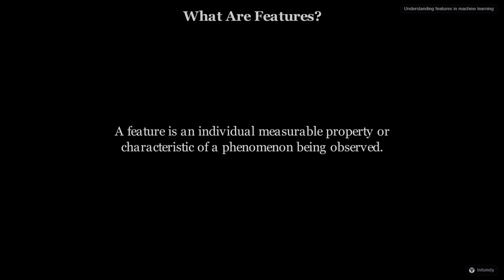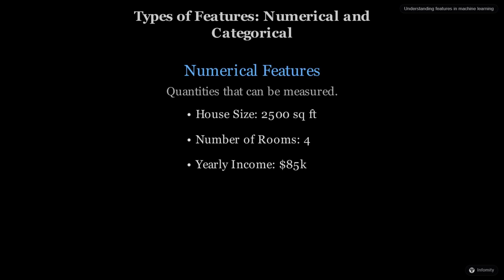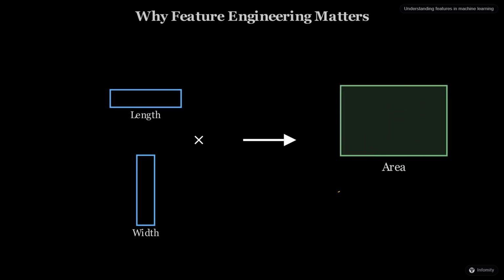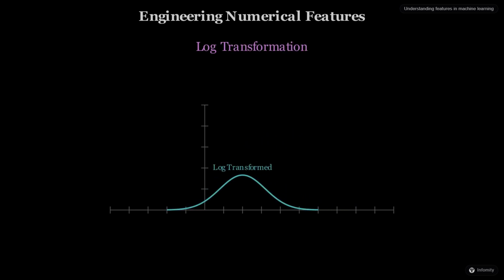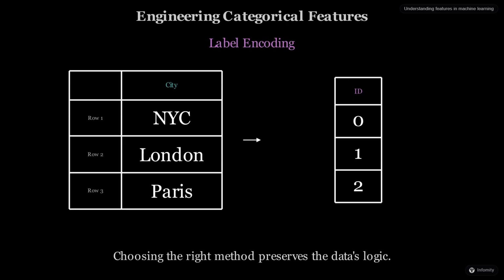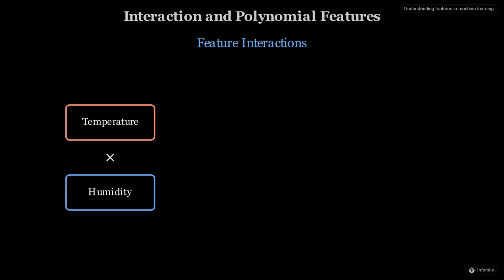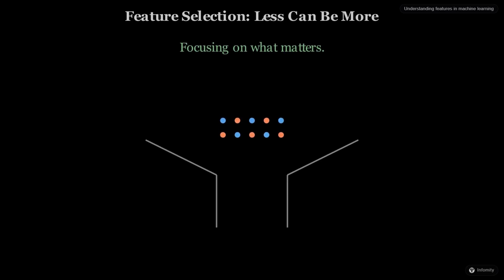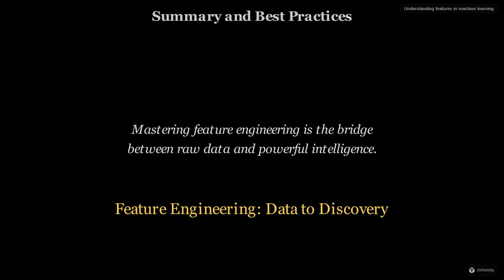Machine Learning Features Explained: Understanding ML Inputs and Data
Unlock the power of your machine learning models by mastering features and feature engineering! This animated video breaks down everything you need to know about preparing your data for optimal model performance.

We start by defining what features are and explore the different types, then dive deep into why feature engineering is a critical step in any ML pipeline. Learn practical techniques for transforming numerical, categorical, and even date/time data into powerful features. Discover interaction and polynomial features to capture complex relationships, and understand the importance of feature selection to build robust and efficient models.

Whether you're a beginner or looking to refine your ML skills, this visual guide will equip you with essential knowledge for building better predictive models.

Chapters:
00:00 - What Are Features?
00:34 - Types of Features: Numerical and Categorical
01:09 - Why Feature Engineering Matters
01:45 - Engineering Numerical Features
02:20 - Engineering Categorical Features
03:02 - Features from Dates and Times
03:38 - Interaction and Polynomial Features
04:12 - Feature Selection: Less Can Be More
04:49 - Summary and Best Practices